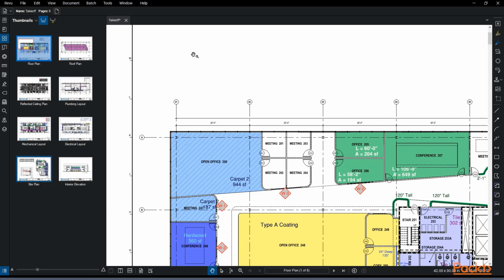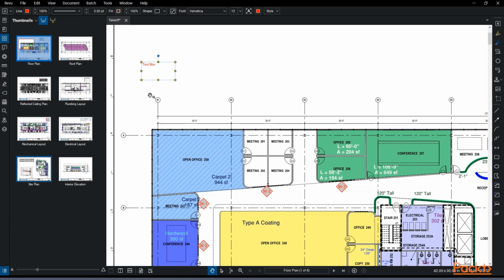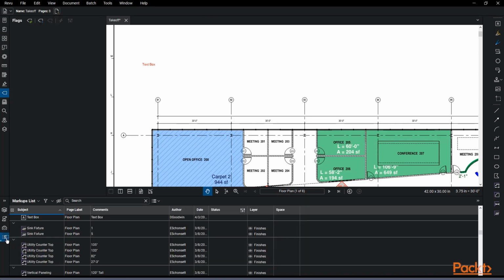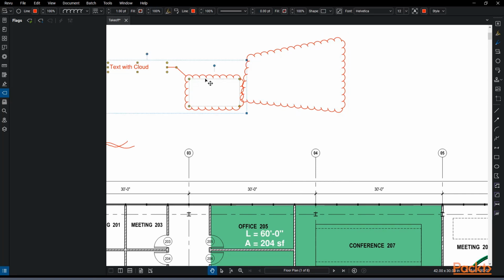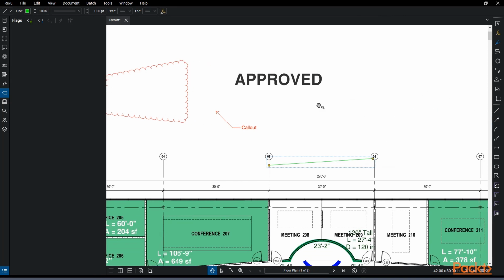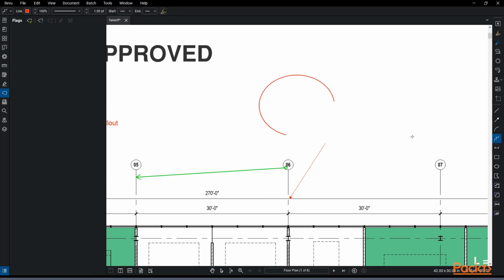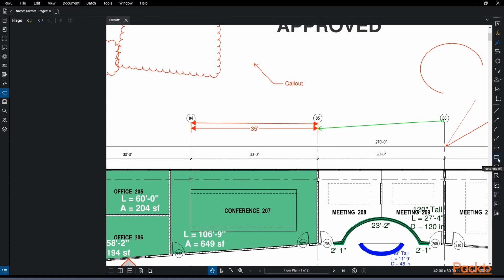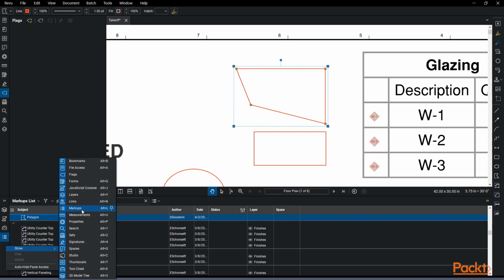Bluebeam in 3 Hours : Annotation Tools | packtpub.com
This video tutorial has been taken from Bluebeam in 3 Hours. You can learn more and buy the full video course